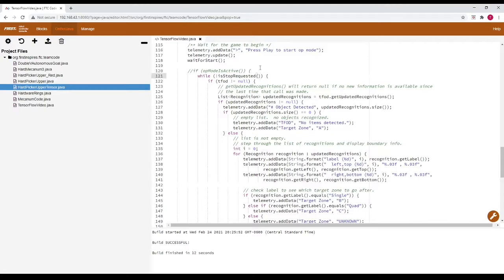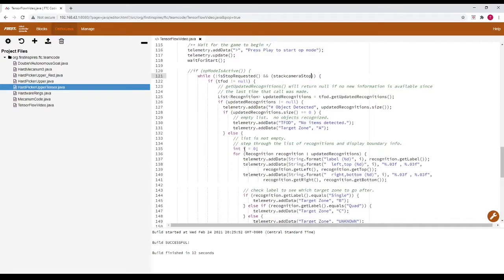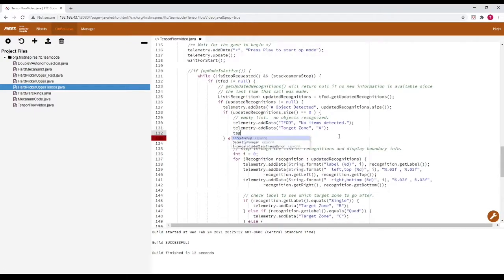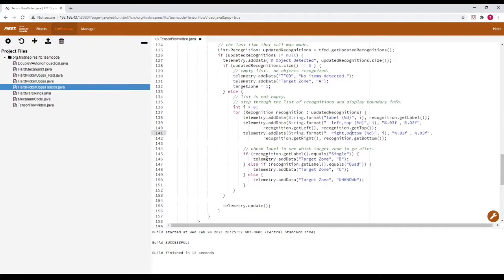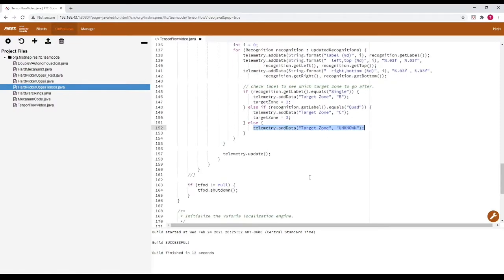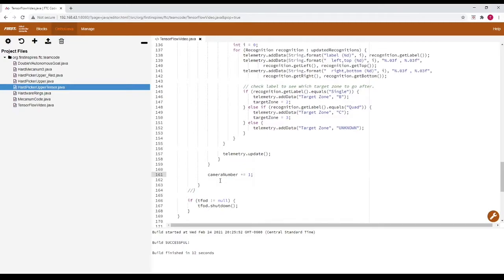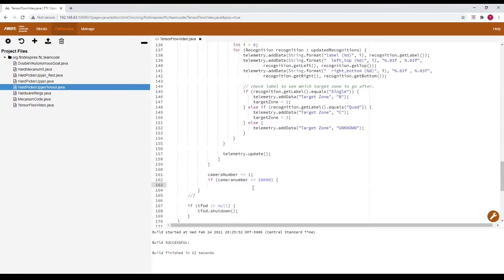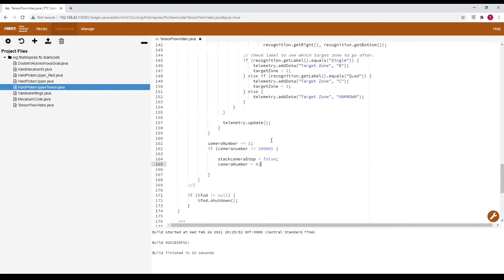How to read the size of the ring stack in ULTIMATE GOAL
This is the 2nd in a series on creating an autonomous program for ULTIMATE GOAL game season.